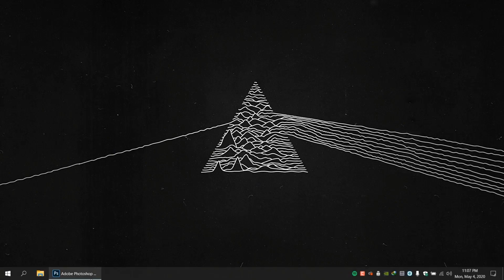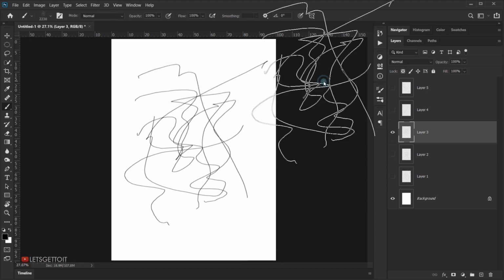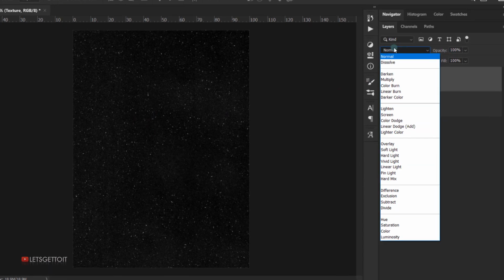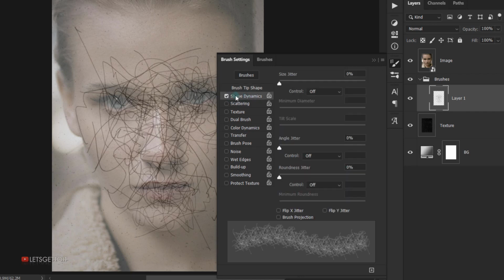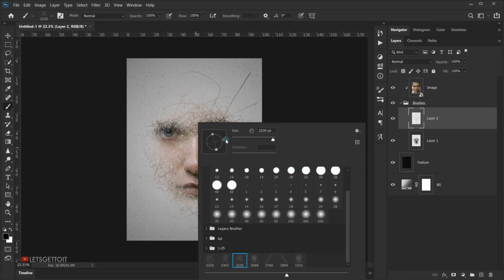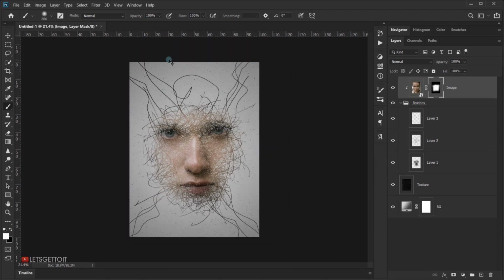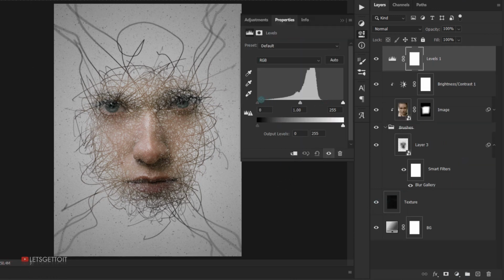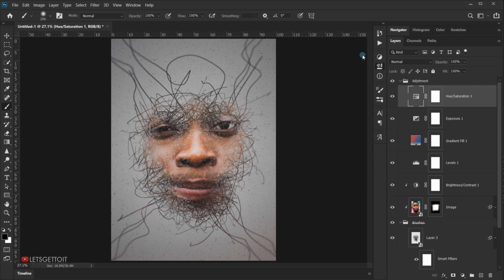Chaotic Lines Photo Effect - Photoshop Tutorial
In this Photoshop tutorial, we'll see how to create a cool Random Chaotic Lines Photo Effect using Adobe Photoshop CC 2020, to achieve this photo effect we'll start by creating 6 lines brushes and then we'll use them in a cool way to apply them on any of our images using the smart object feature, this effect might look a little bit tricky at first, but it's actually really easy to do, so by following this tutorial you'll be able to easily recreate a cool chaotic line effect by your own.
(p.s. to make the lines more visible and clear, you can use the high pass filter and then change the blend mode to linear light )